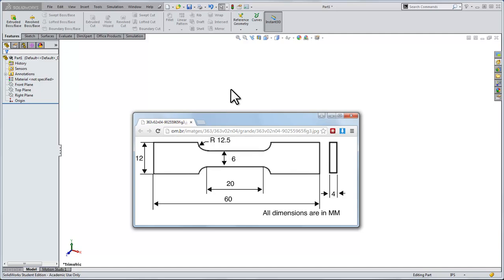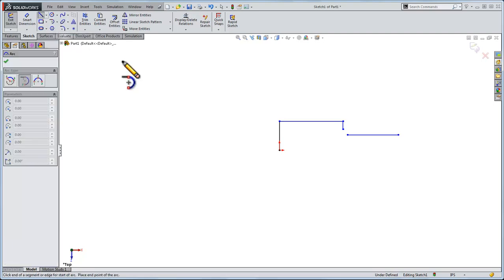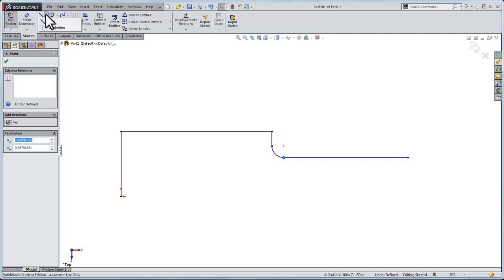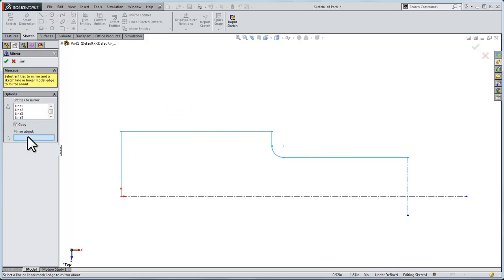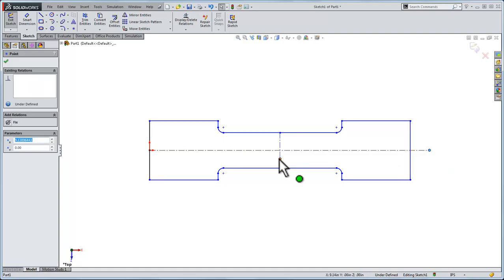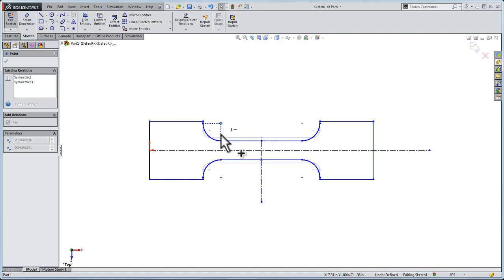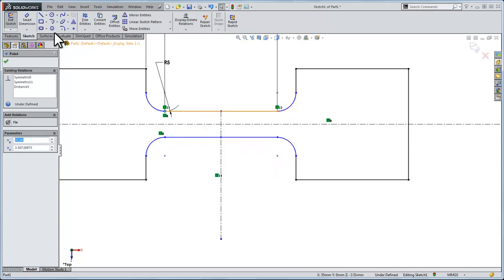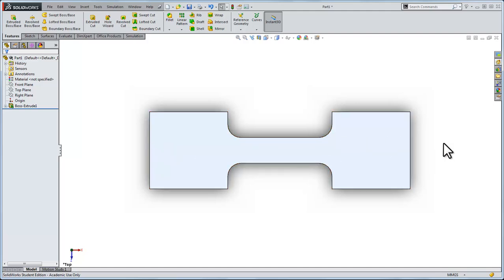Making tensile test specimen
I make a tensile test specimen using SolidWorks. The next video will show how to implement the static stress analysis.